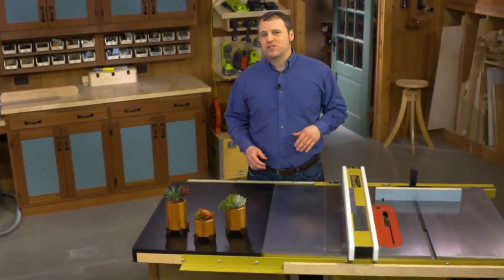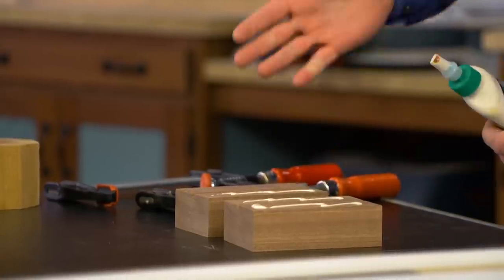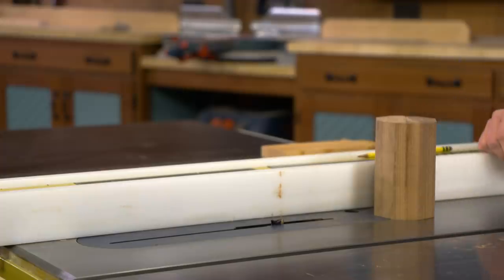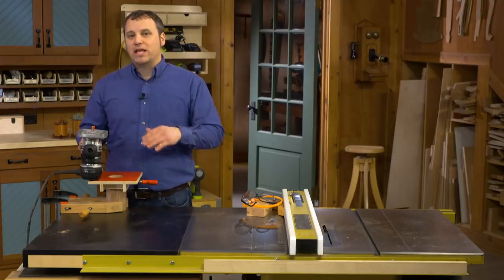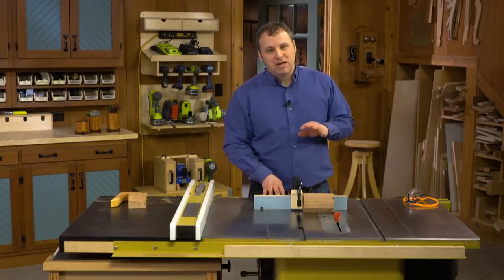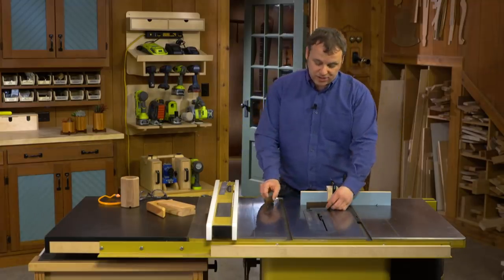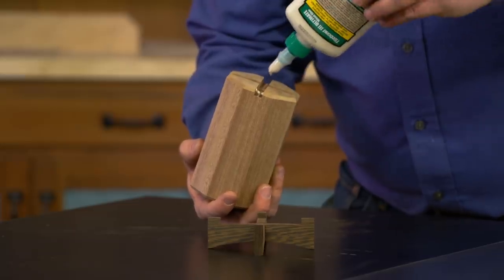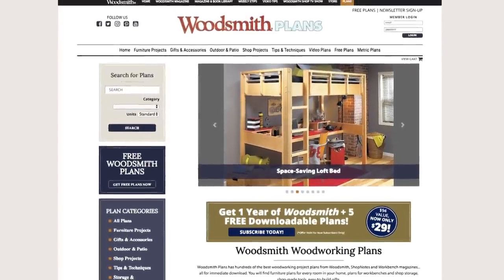Build These Succulent Plant Stands for the Perfect Gifts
Get the step-by-step plans to build these Succulent Plant Stands

The small size of these plant stands are the perfect project to showcase some special pieces of wood or give as a gift. Build a set, or a dozen, they don't take long at all. But, that doesn’t mean that they lack some good woodworking. Phil shows how you can quickly make them with a few basic tools.  Start this weekend and you can have a set of these stands ready in a short afternoon too.